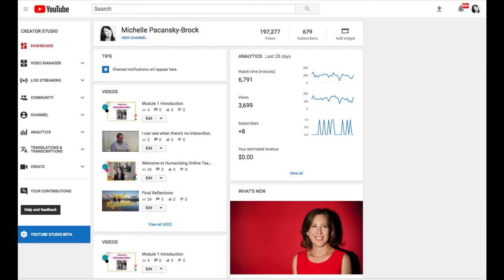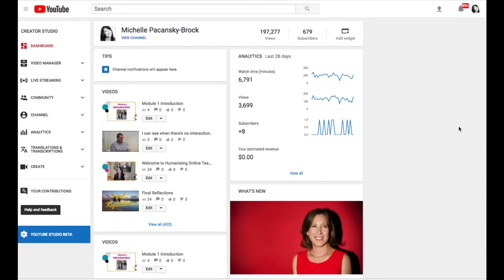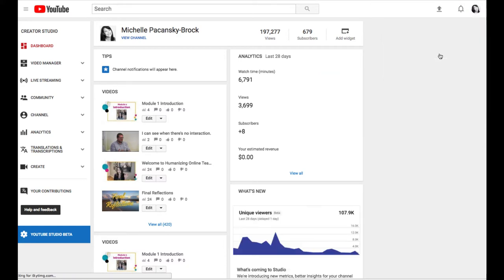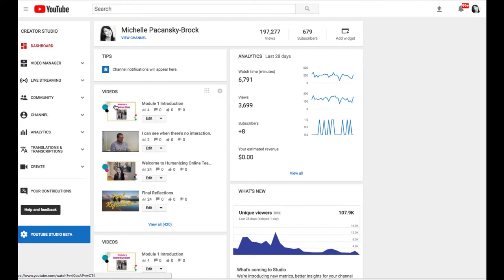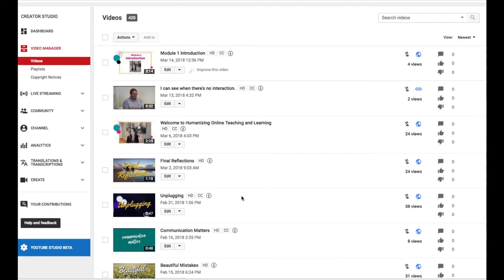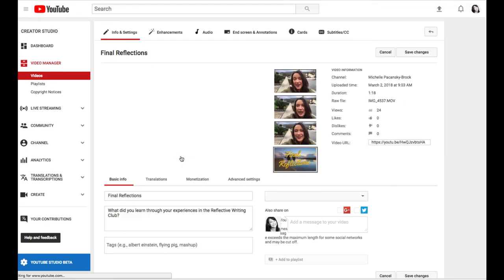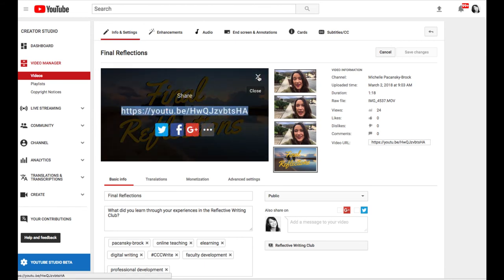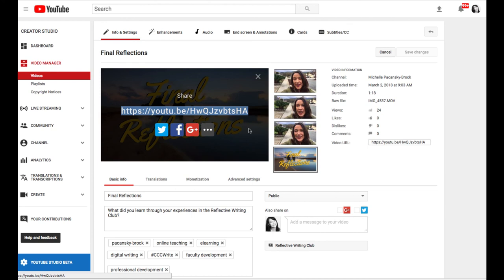How to Find the Link to Share Your YouTube Video